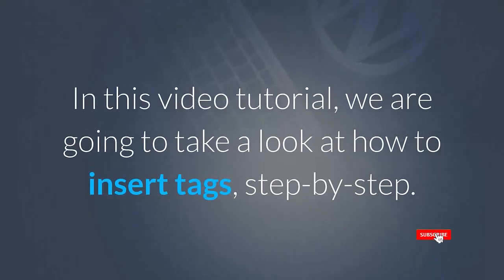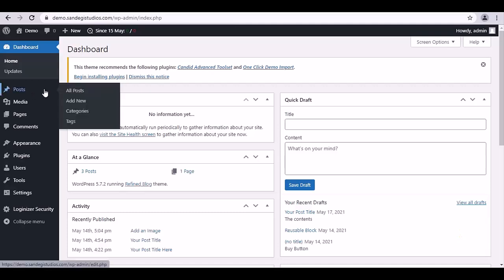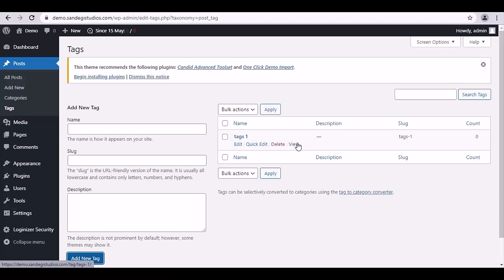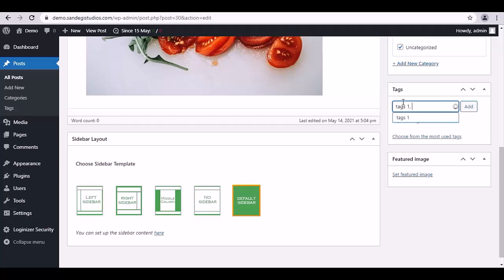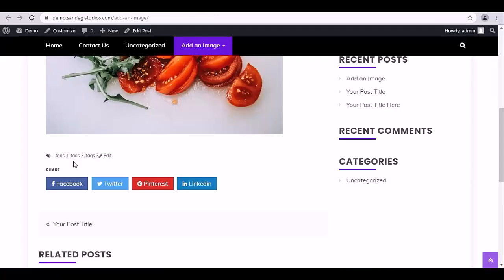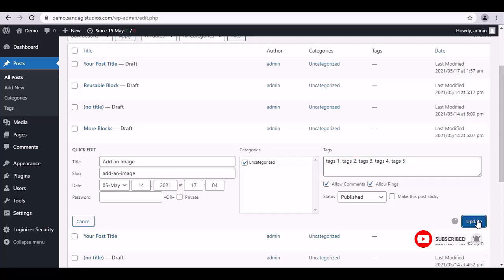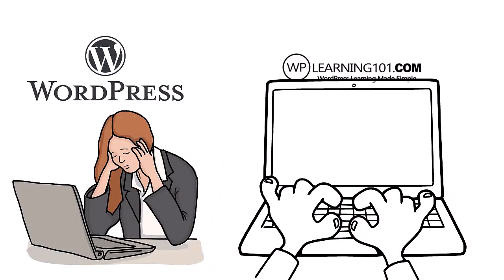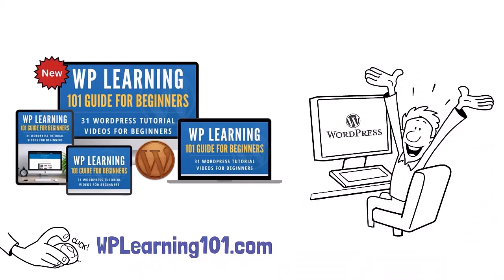How To Add Tags In WordPress Post For Beginners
Get More Info On How To Add Tags In WordPress Post For Beginners -

🌟 Learn how to add tags to your WordPress posts with our step-by-step tutorial! This video is perfect for beginners looking to enhance their WordPress skills and improve their site’s organization and SEO. 🚀

In just over a minute, you'll discover how to navigate your WordPress dashboard to insert tags, edit existing posts to include tags, and use the quick edit feature for efficient tagging.

🔗 Enhance your WordPress content creation with our My Content Creator Pro WordPress Plugin Powered By ChatGPT

🆓 Don't miss out on Absolutely 100% Free WordPress Training For Beginners Start mastering WordPress today!

Chapters for Video
0:00 - Introduction
0:10 - Accessing Tags in WordPress Dashboard
0:20 - Adding a New Tag
0:30 - Editing Posts to Add Tags
0:45 - Using Quick Edit to Add Tags
1:00 - Updating and Viewing Tagged Posts
1:10 - Conclusion

FAQs: How To Add Tags In WordPress Post For Beginners

Q1: What are tags in WordPress?
A1: Tags are keywords that help describe the content of your posts, making it easier for users to find related content and improving SEO.

Q2: How do I add a new tag to a post in WordPress?
A2: Go to 'Posts' - 'Tags' in your dashboard, enter the tag name, and click 'Add New Tag'. You can then assign this tag to any post.

Q3: Can I add multiple tags to a single post?
A3: Yes, you can add multiple tags to a post by separating each tag with a comma in the tags section of the post editor.

Q4: What is the Quick Edit feature in WordPress?
A4: Quick Edit allows you to make fast changes to your posts, including adding or editing tags, without having to fully open the post editor.

Q5: How do tags benefit my WordPress site?
A5: Tags help organize content, improve navigation, and enhance SEO by making it easier for search engines to understand the topics of your posts.

Conclusion
Adding tags to your WordPress posts is a simple yet powerful way to organize your content and improve your site's SEO. Our tutorial walks you through the process step-by-step, making it easy even for beginners. By effectively using tags, you can enhance user experience and drive more traffic to your site.

If you're struggling with WordPress, WP Learning 101 is your solution. Our free training is perfect for beginners.